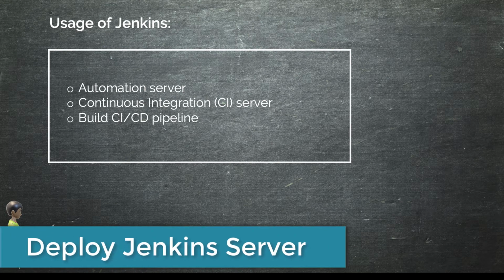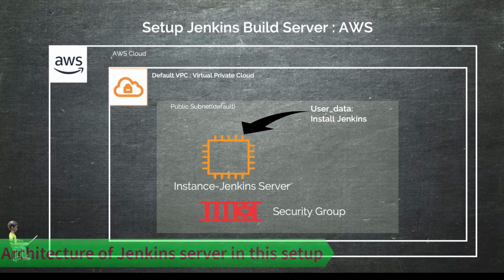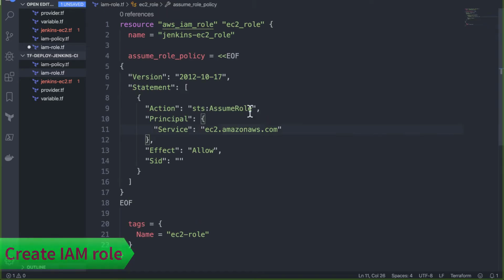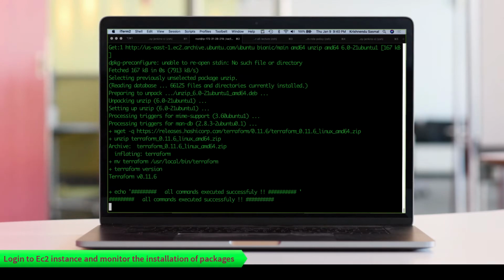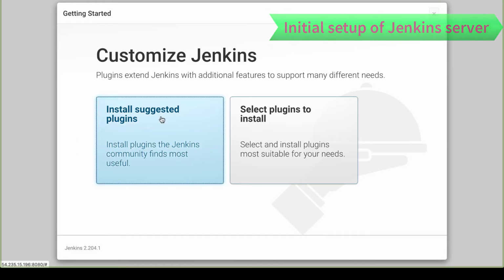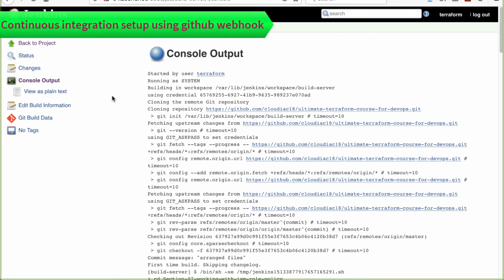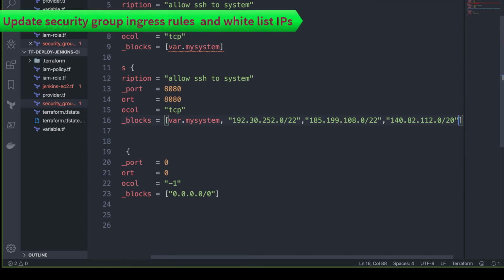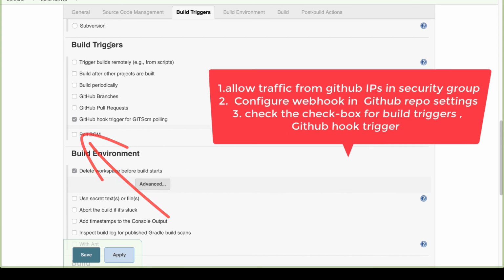Deploy Jenkins server in AWS using Terraform , IAC tool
Deploying Jenkins server is very common project. This video shows every steps from writing Terraform code all the way to configuring Github webhook for CI(Continuous Integration).Terraform is getting lot of attention as it support multiple platforms, more than 100 provider.
Once you have terraform stack for one Jenkins serve, you can reuse the stack and deploy  multiple times for different environment.

🚀 Level Up Your Skills with My  Course!
Are you ready to dive deeper and master the concepts I cover here on YouTube? 🎯 Check out my full Udemy course where I walk you through everything step by step — with hands-on examples, real-world projects, and lifetime access to all content!

🎓 Whether you’re a beginner looking to build a strong foundation or a professional aiming to upskill, this course is designed to deliver practical value and boost your confidence.

📈 Don’t miss out on the chance to gain in-demand skills and stay ahead in your career!

💬 Got questions about the course? Drop them in the comments — I’m here to help!